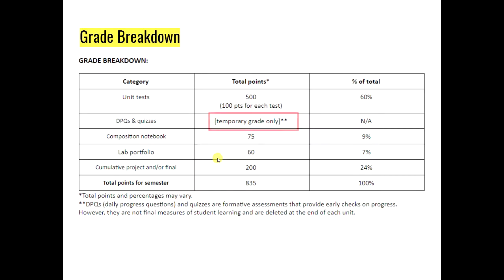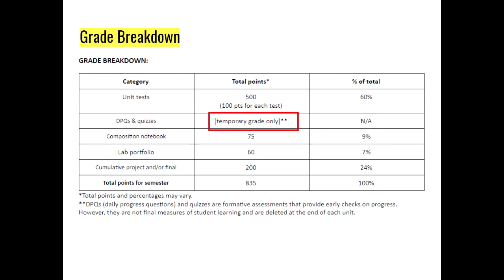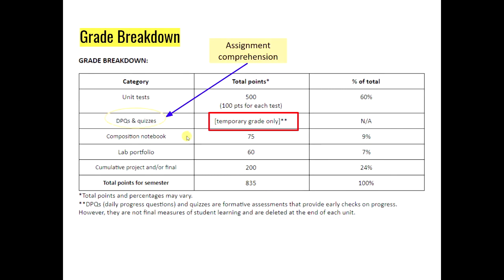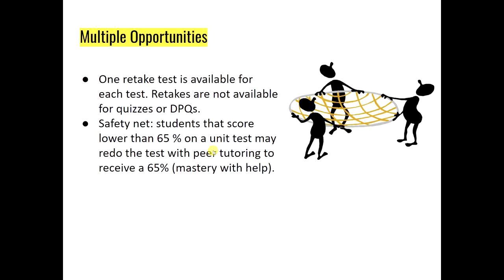Chemistry Introduction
Welcome to high school chemistry with Mr. Jigour!